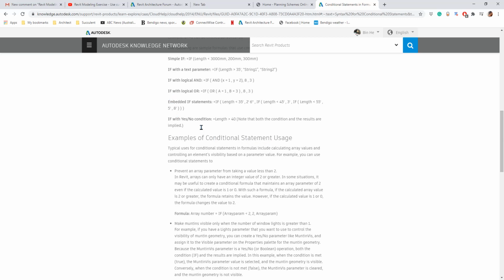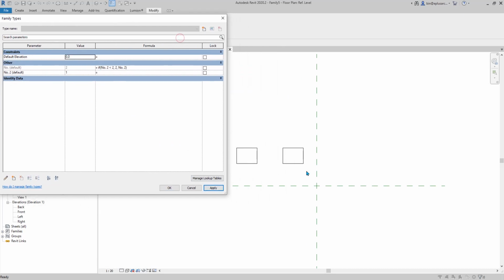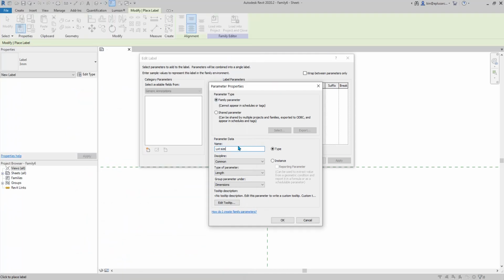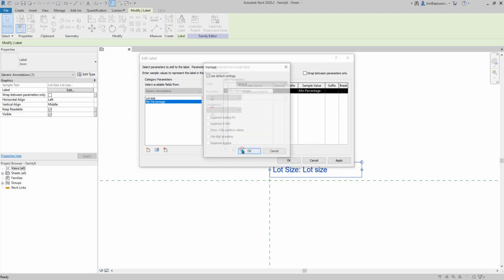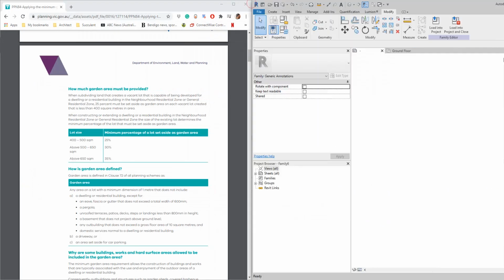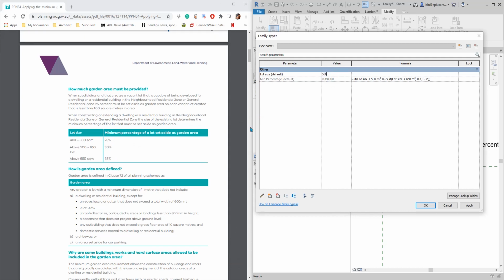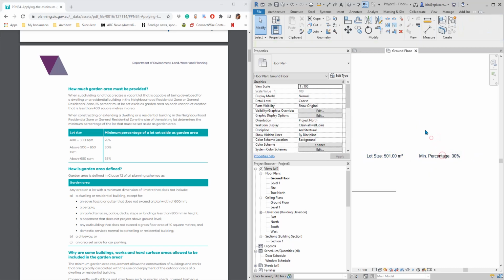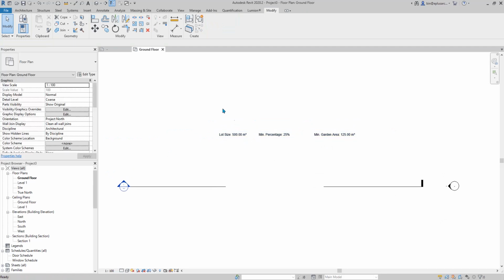Revit Exercise (Day 162) - Conditional Statements in Formulas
Today let's do some formula with the Conditional Statements in Formulas - IF (condition,result-if-true, result-if-false)